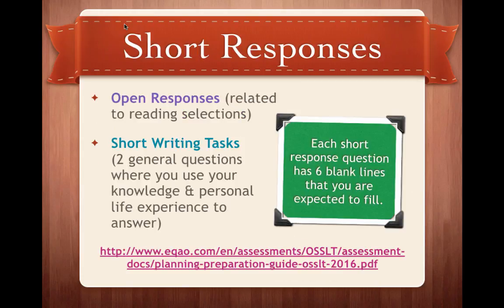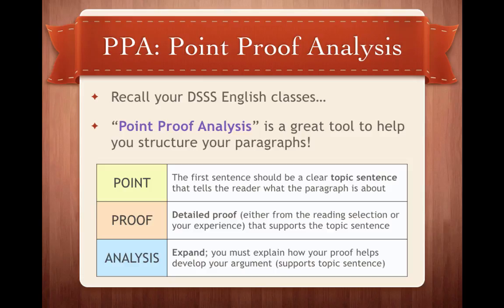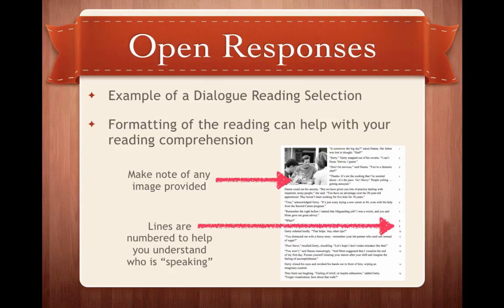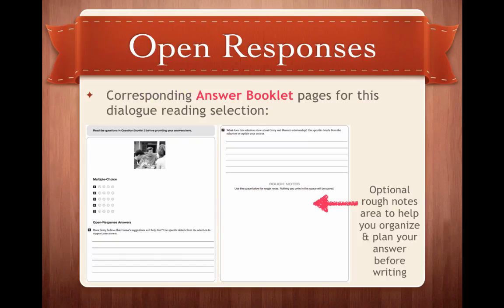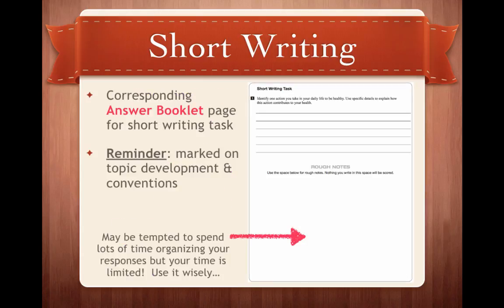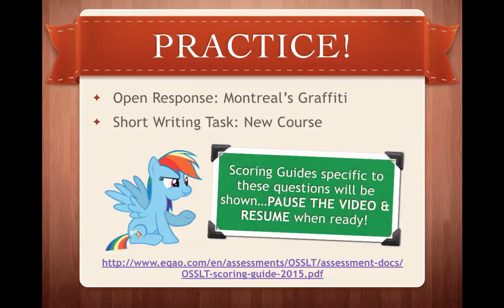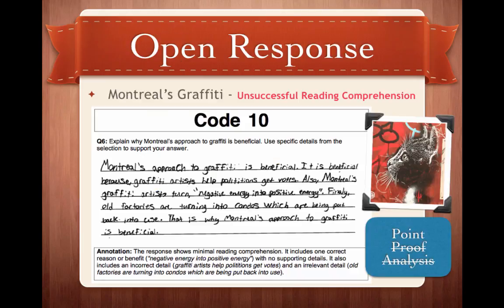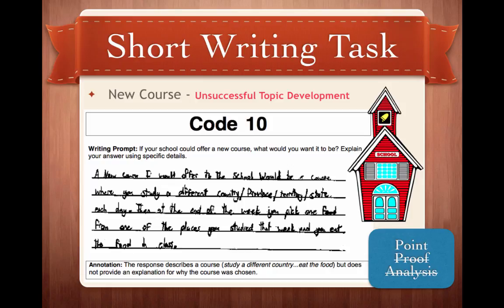Literacy Thursday #2: Short Responses (PPA Rules!)